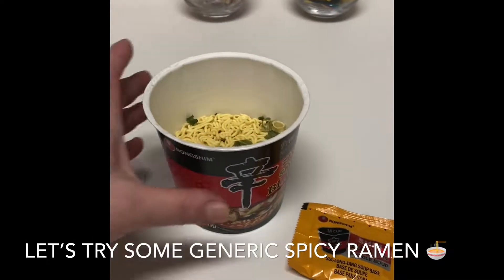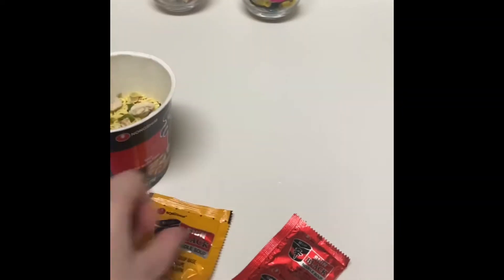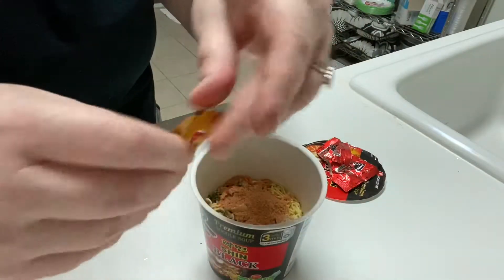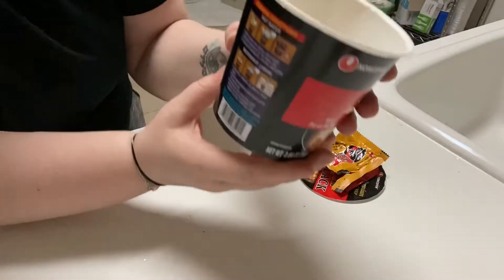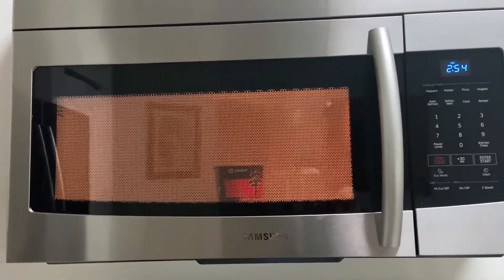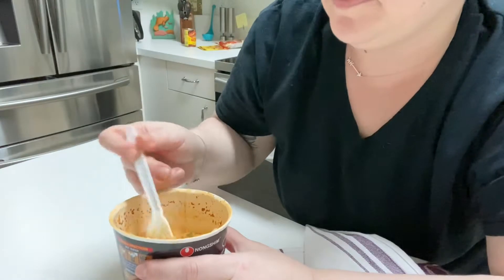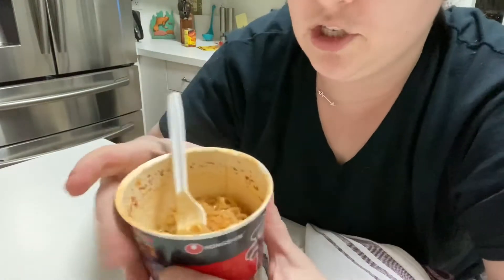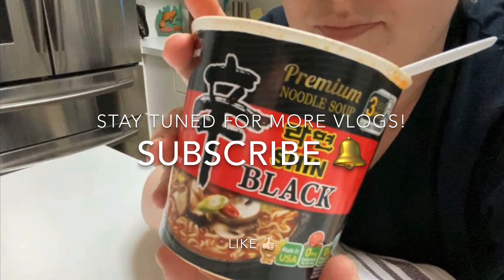Let’s try these generic spicy noodles!